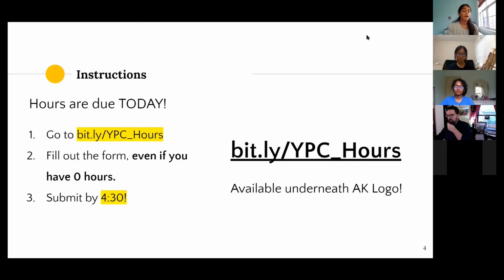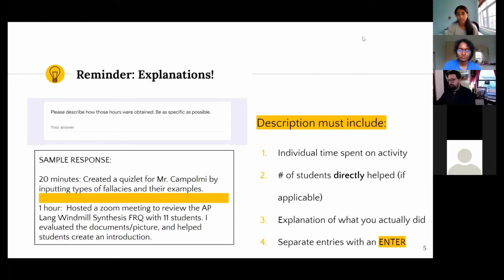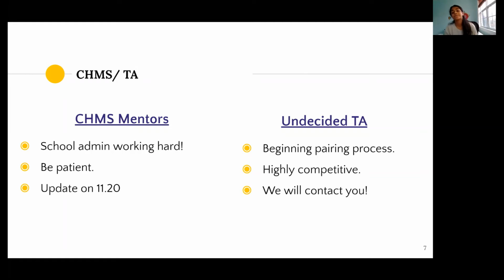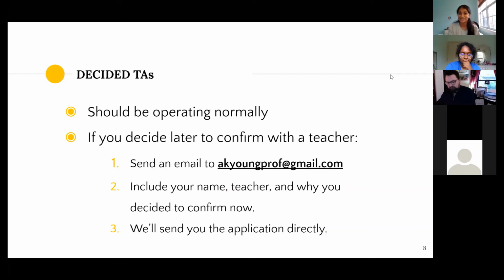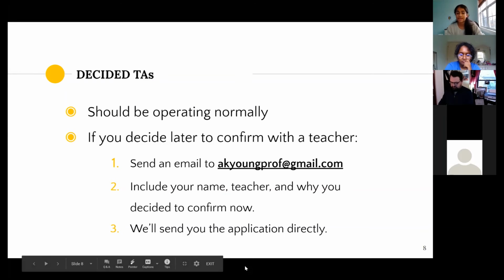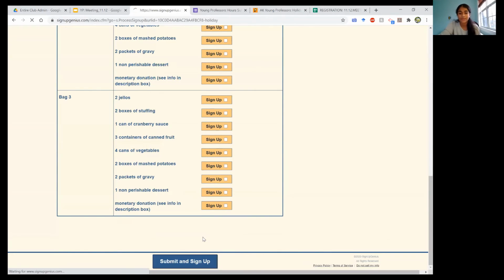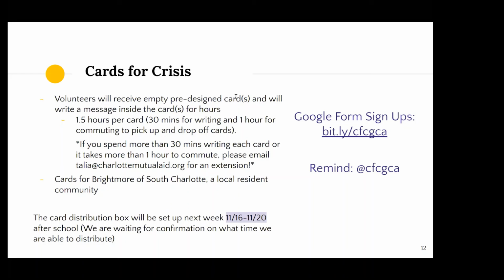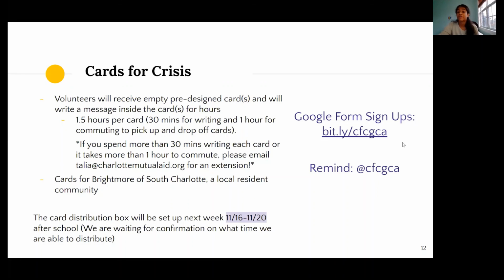Young Professors: 11.12 Meeting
Learn about how to submit hours, updates for the club, and new volunteering opportunities!

If you have any questions, visit our
OR
Follow our instagram, @akhsyoungprofessors